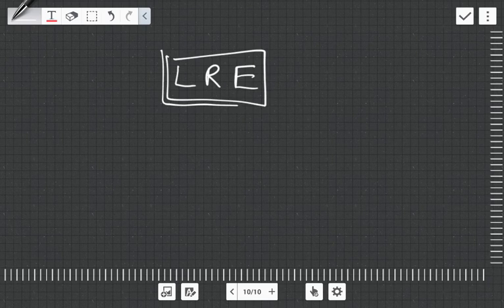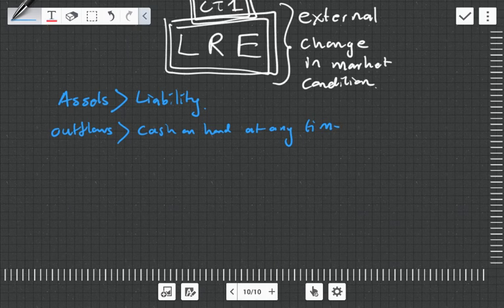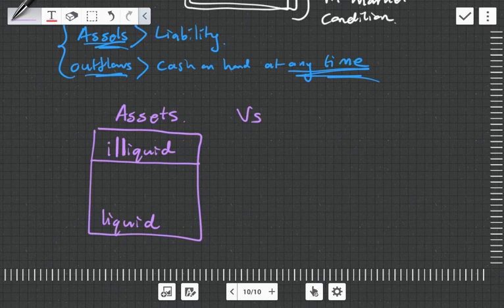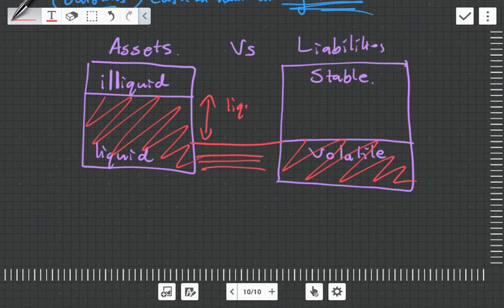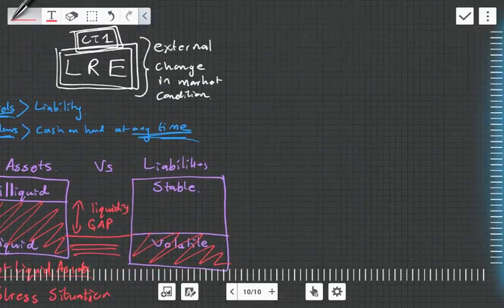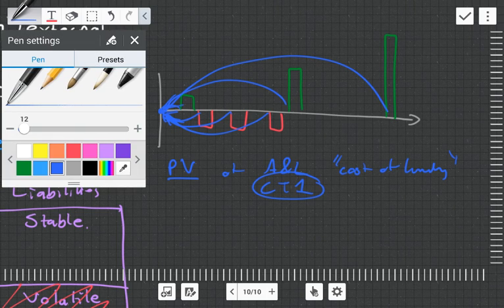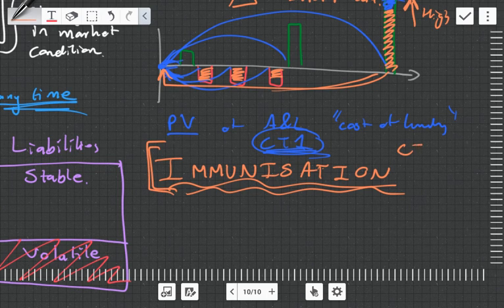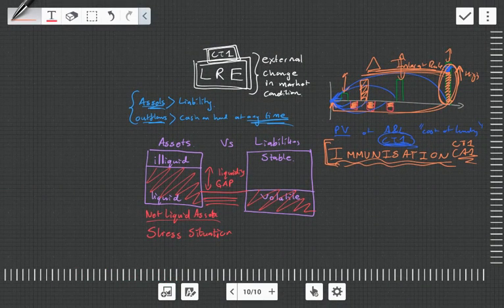Liquidity Risk Elasticity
hese videos go through the syllabus objectives for the Financial Exams of ST5/F105/SA5/F205. They are raw, unedited and contain a large amount of opinion. I've taken a skeptical approach to the subject and my views may not be correct. Feel free to correct me in the comment section below.